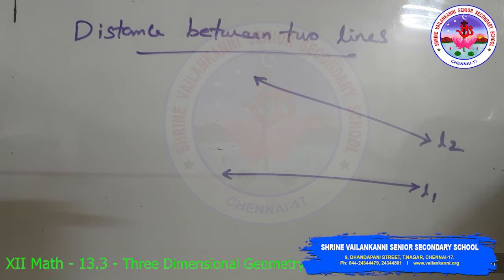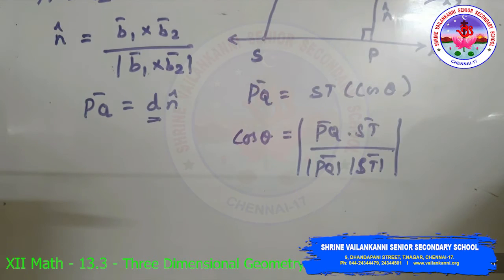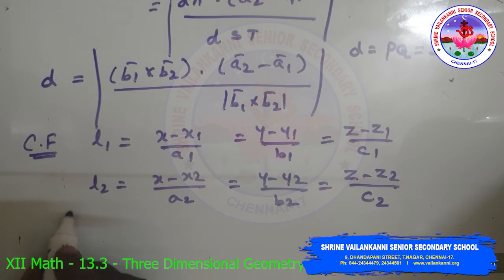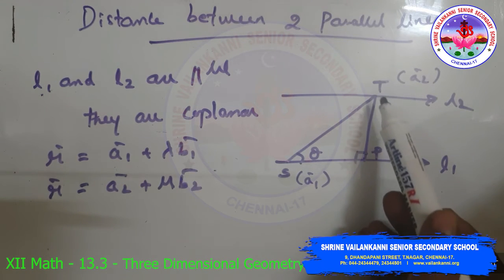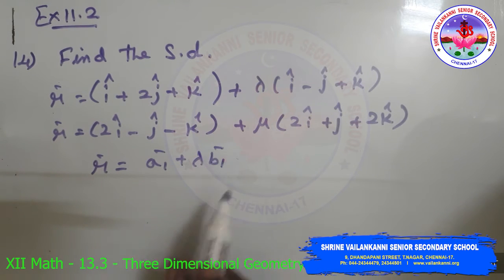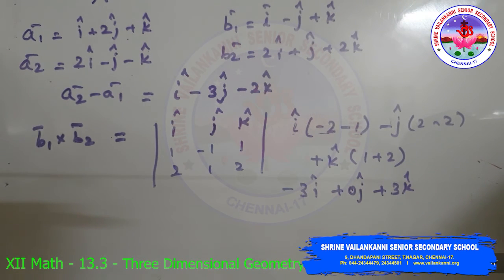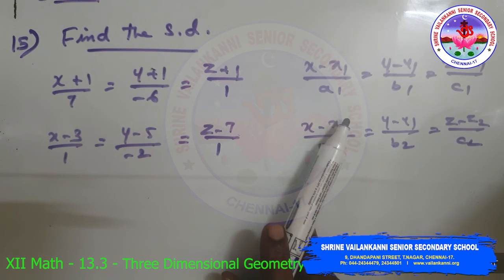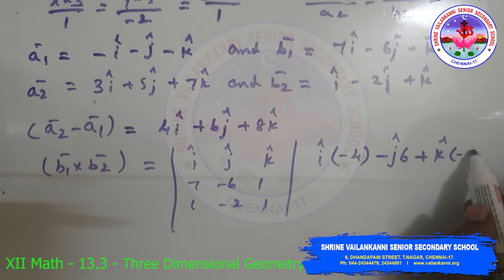SVSSS (12 CBSE) XII - 13.3 - Math - Chapter 11 -Three Dimensional Geometry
Duration: ⌛ 19m10s

Lesson Description:
13.3 Shortest distance between two skew lines in vector and cartesian form, distance between parallel lines, exercise questions 14 and 15 done to find the shortest distance between two lines.